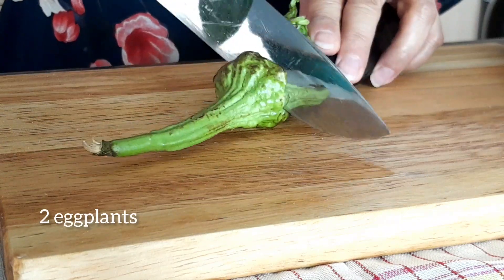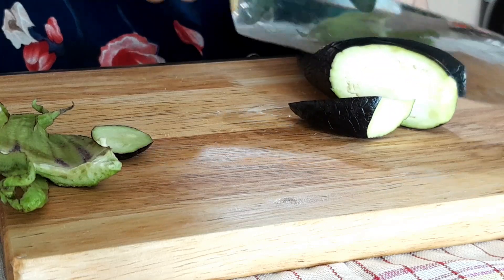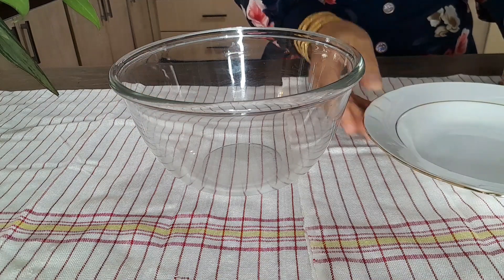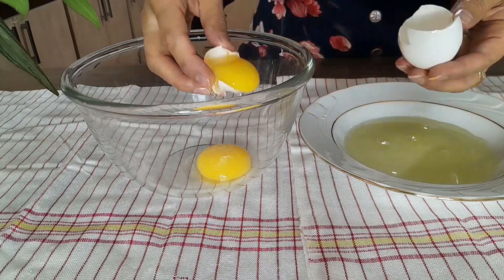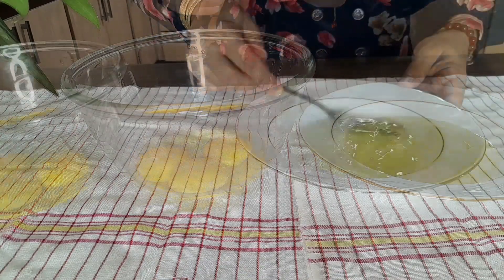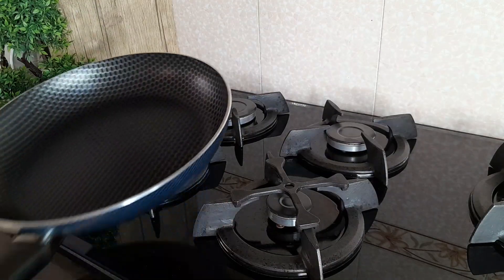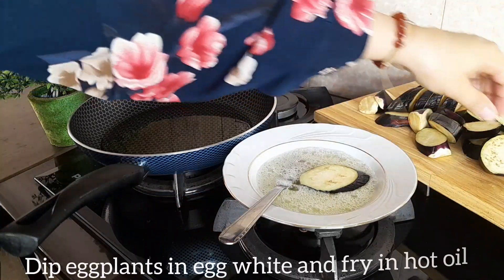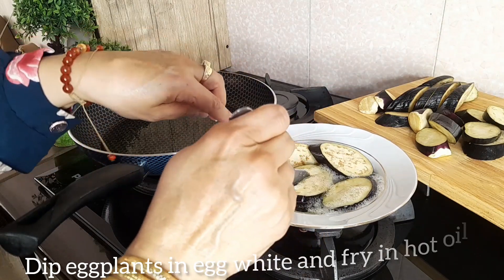This Recipe Is So Delicious That I Cook It Almost Every Day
Hi everyone
Today I want to share a delicious recipe with you.

Ingredients for this delicious
3 eggplants
chicken breast 500 g
3 cups of rice
2 yolks + one whole egg
saffron 2 tbsp
barberry 3 tbsp
salt